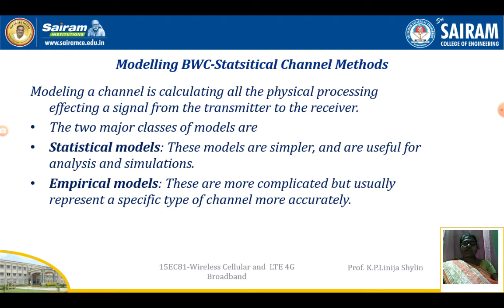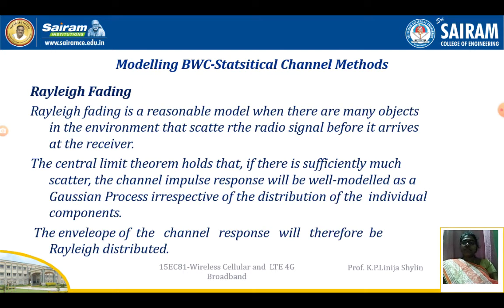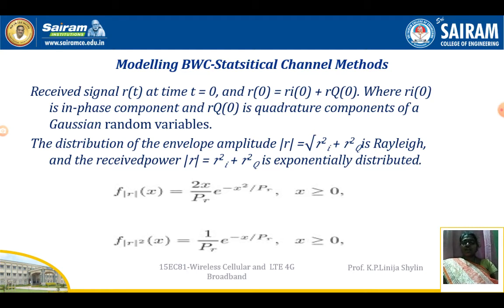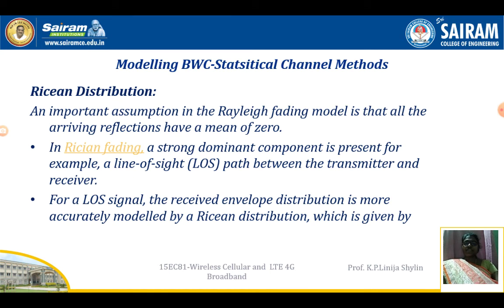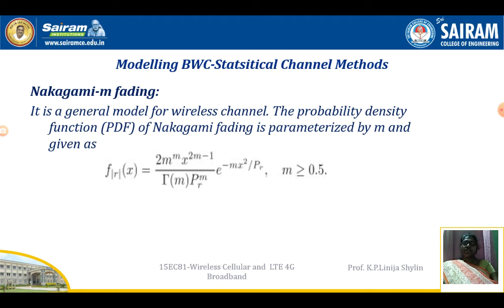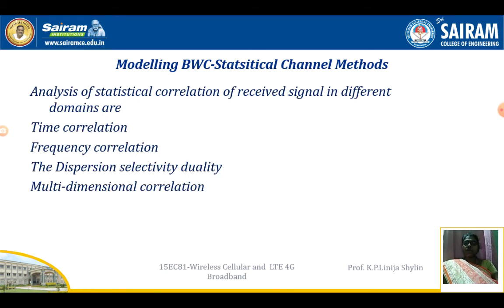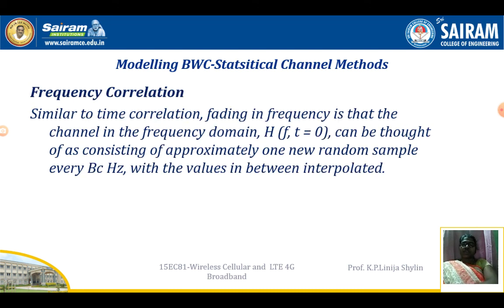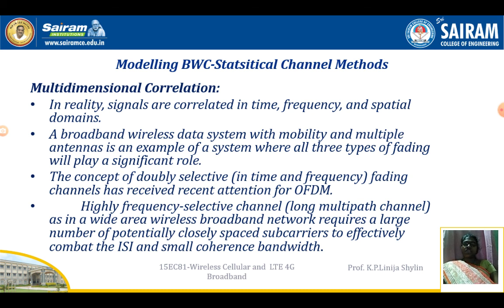Lecturevideo_15EC81_Module1_Statistical Channel Model_K P LinijaShylin